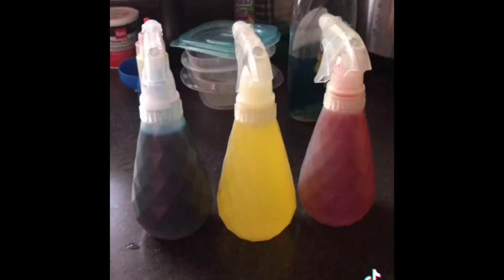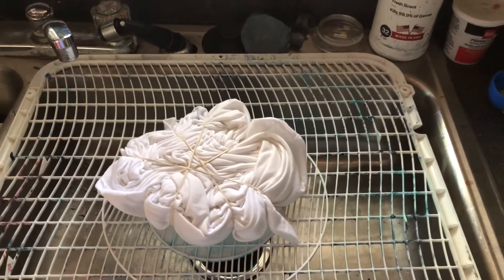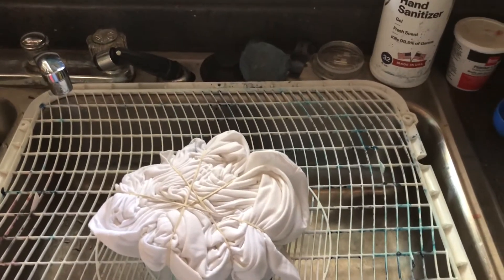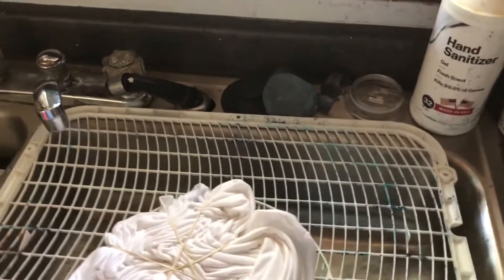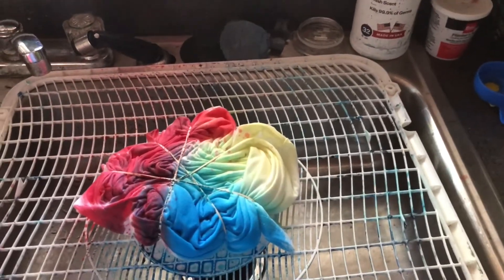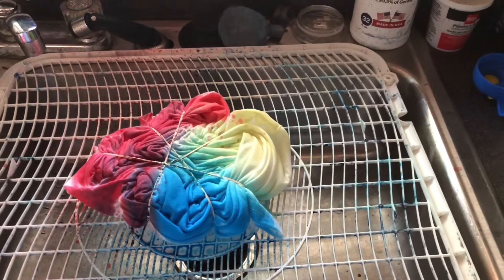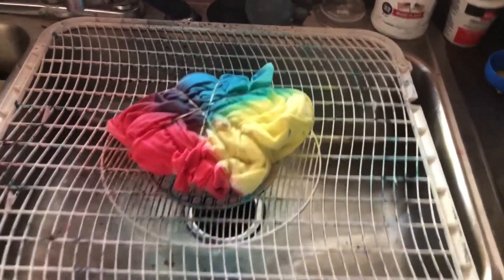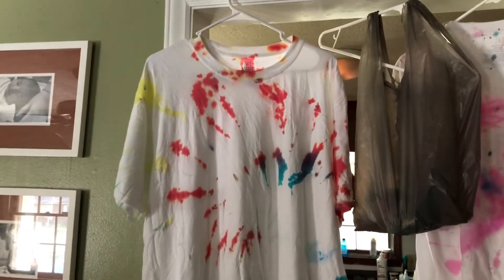Expiremental spray tie dye